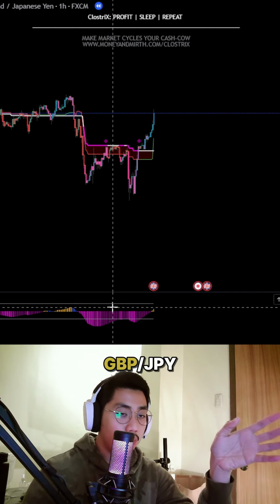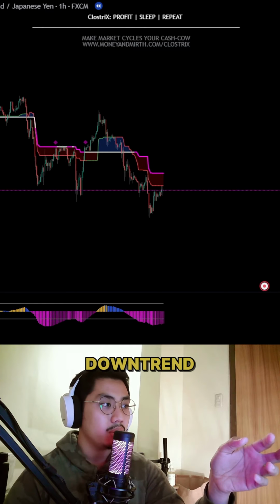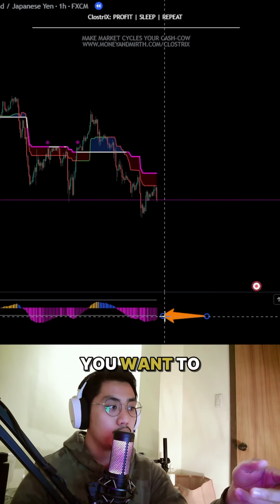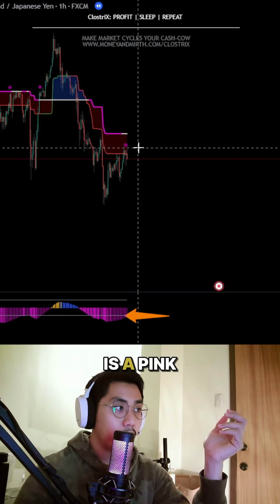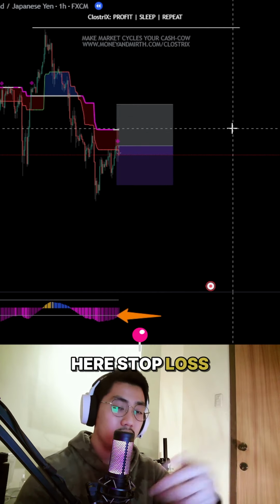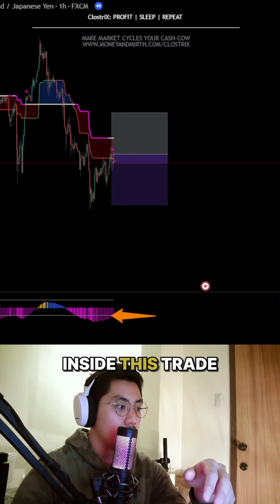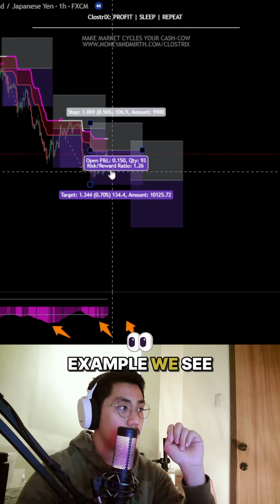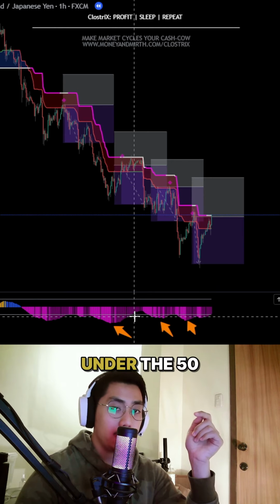Powerful Short Scalping Trading Strategy 66% WR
Here's a simple and effective scalping trading strategy, based on trend trading, that bagged me 20wins out of 30 total trades. Check the channel to find the same scalping strategy but in reverse for going long!

Learn how you can use this to your advantage to make some crazy profits from the crypto market 👇

👋Welcome to Money and Mirth where we teach you how to make money online with our no BS trading and business hacks
►Killer strategies
►Unique custom built software
►Free Courses and Tools
►Coaching/Mentoring
►Community

🤝Welcome bonus - Get my book 'The Human Simulation' FREE for a limited time when you sign up and select the 'make money' interest on the form.
►Discover how your psychology has been weaponised against you and how to fight back
►Learn my step by step strategy to print money based on market manipulation
►Laugh at how crazy the world might really be